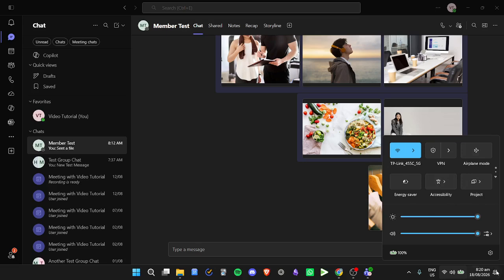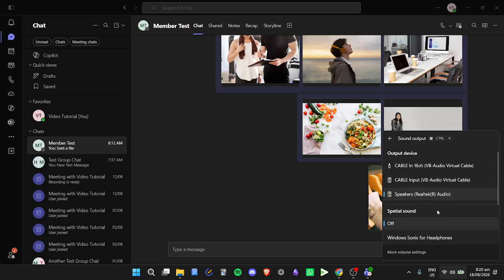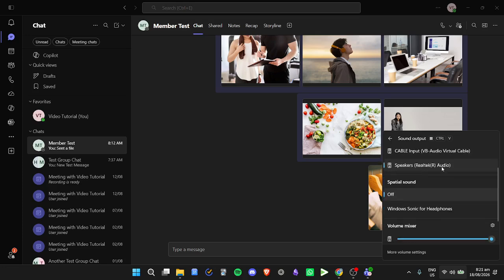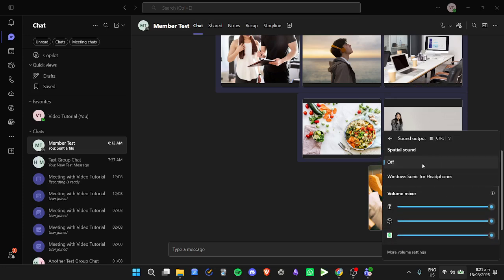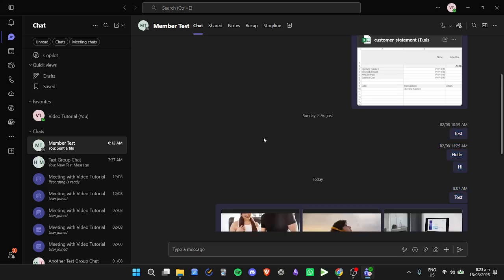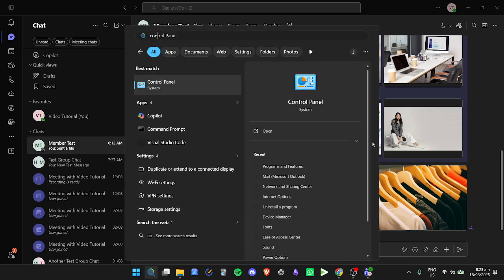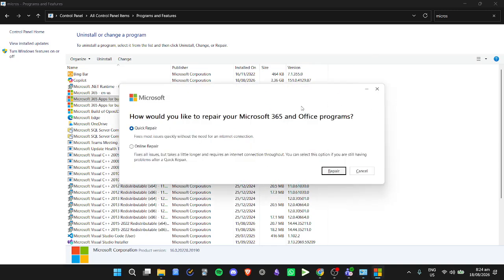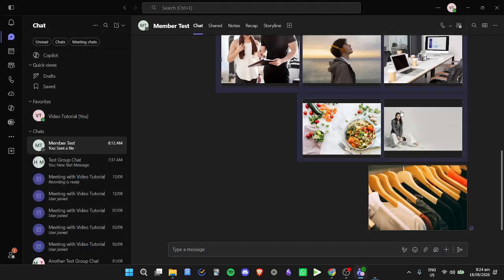How to Fix Audio not Working in Teams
If you are looking for a video about How to Fix Audio not Working in Teams, here it is!